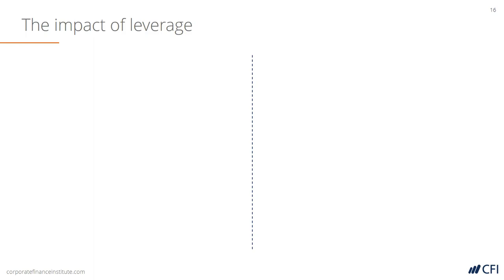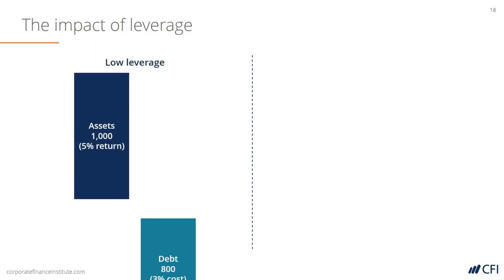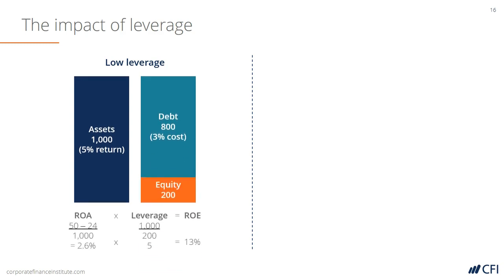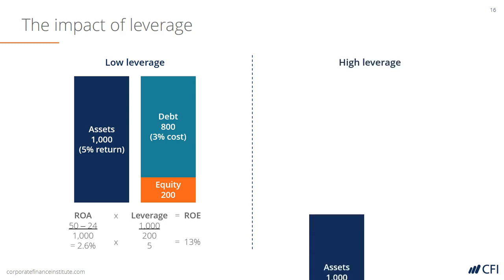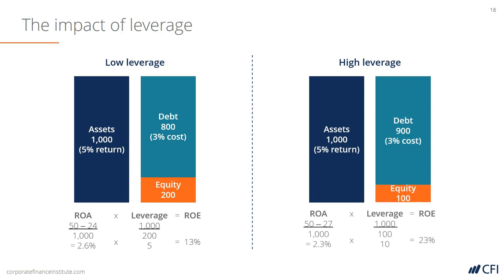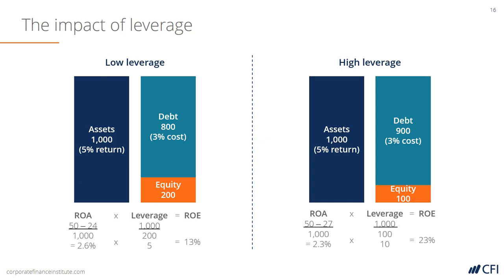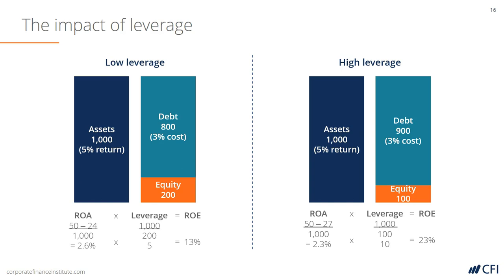Leverage: Impact on Return on Equity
Leverage is a strategy that companies use to increase assets, cash flows, and returns, though it can also magnify losses. There are two main types of leverage: financial and operating.